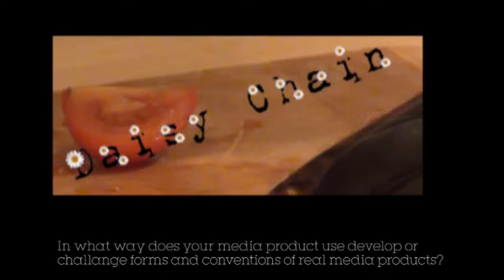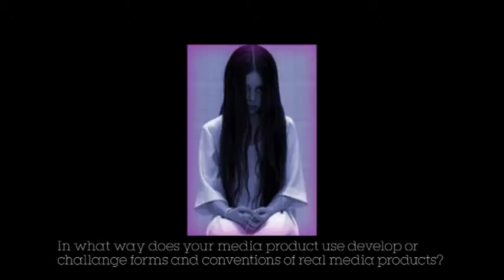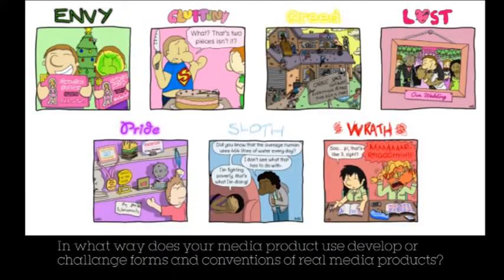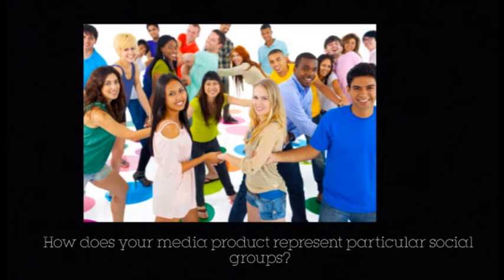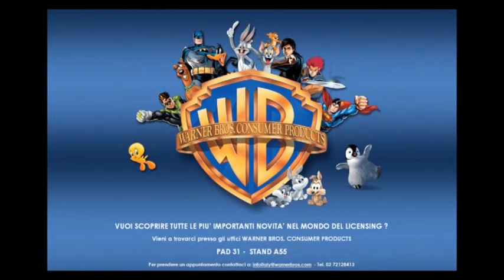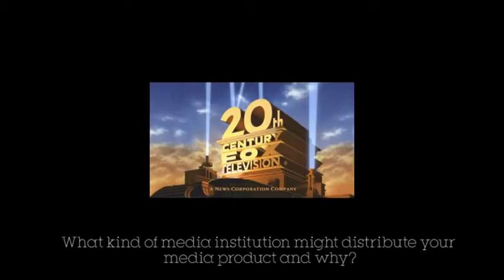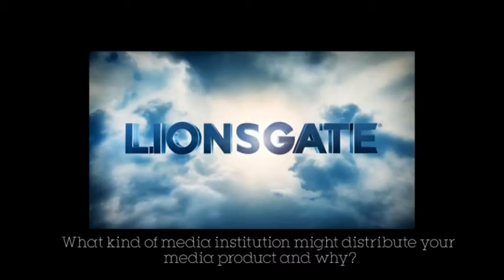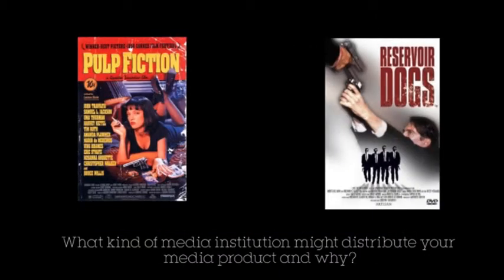Amelia,Hannah and Jack Eval